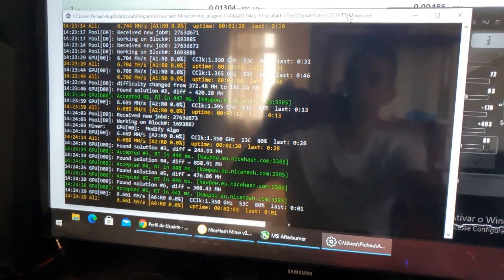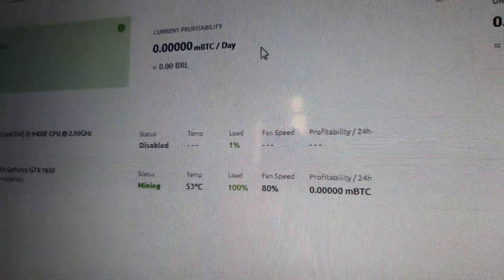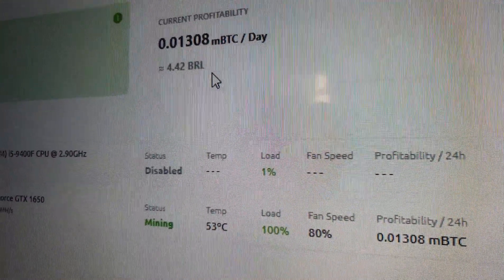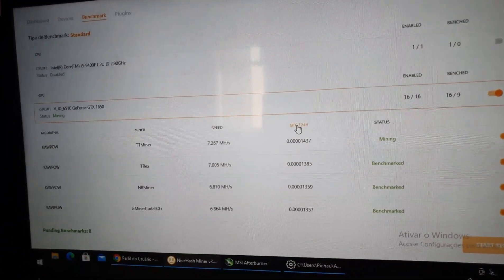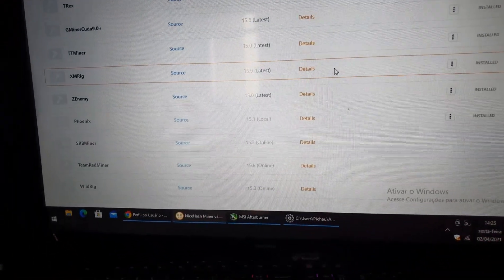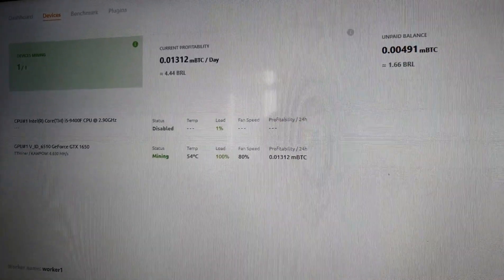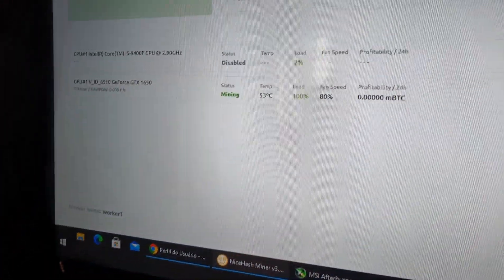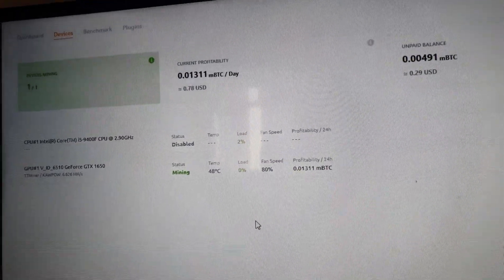GTX 1650 mining on NiceHash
👉 Link para Adaptador para usar 2 Fontes

👉 Minerando 190 reais por dia com 10 placas de vídeo
👉 RIG a venda! CHAME no direct!!
Na hora de comprar fale que você veio pelo canal @CONDMINING para poder me ajudar.
A loja oferece um catálogo com os melhores preços do mercado, e caso voce encontre a um valor menor, o dono te faz pelo mesmo!
👉 1MBHU9JY9anpoSe2x5ELrneevL7zMJGB1D
Create your account in BINANCE and receive 5% comission
Crie sua conta na Novadax para poder resgatar seu dinheiro após minerar:
Create your account ir Gate.io
Mining with NiceHash
Se torne um minerador de Ethereum Master